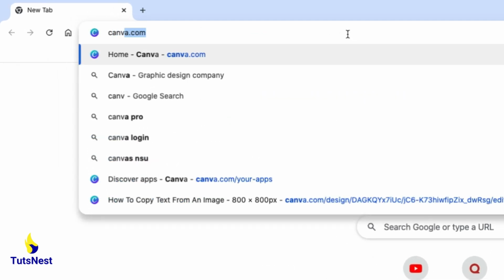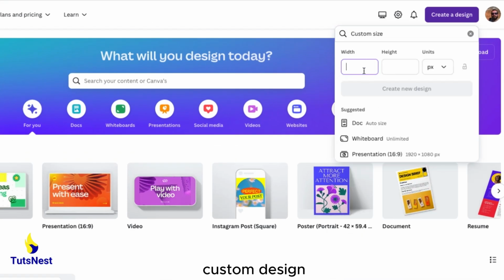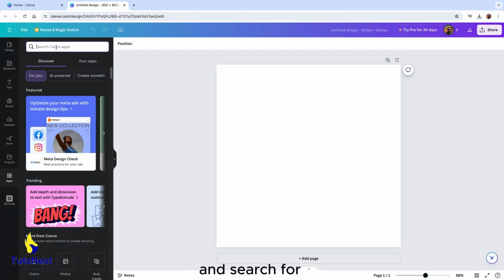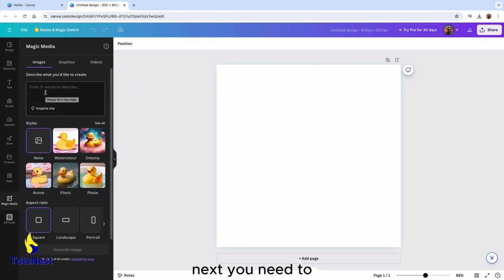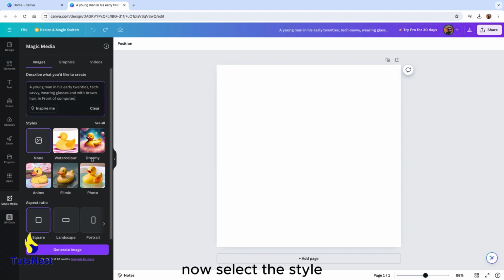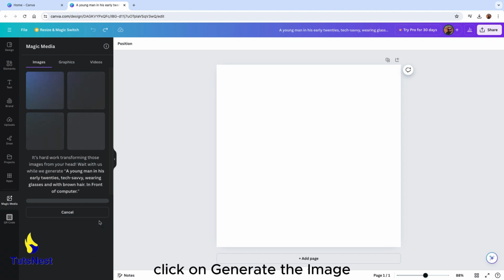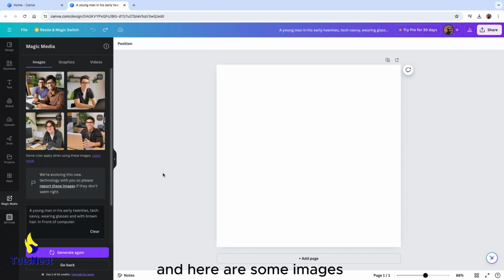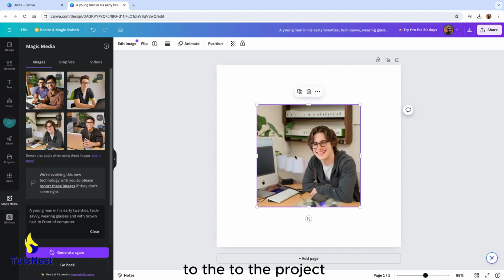How To Use Canva AI Image Generator - Free Text to Image Tool - Full Guide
In this video, I'll show you how to use the Canva AI image generator. This tool is super useful for creating unique images effortlessly.

Timestamps:

00:00 - Introduction
00:08 - Navigating to Canva and Creating a Design
00:28 - Using the Magic Media Tool
00:52 - Generating and Selecting Images
01:23 - Final Adjustments and Outro

Steps:

1. Introduction
- Hi there! In this video, I'm going to show you how to use the Canva AI image generator.

2. Navigating to Canva and Creating a Design
   - Go to Canva and create a custom design of 800 by 800 pixels.

3. Using the Magic Media Tool
   - Click on the "Apps" tab, search for "Magic Media," and select it.

4. Generating and Selecting Images
   - Describe what you want to create, select "Image," choose your style and ratio, and generate the image. Review the generated images and select the one you like.

5. Final Adjustments and Outro
- Adjust the selected image as needed and add it to your project.